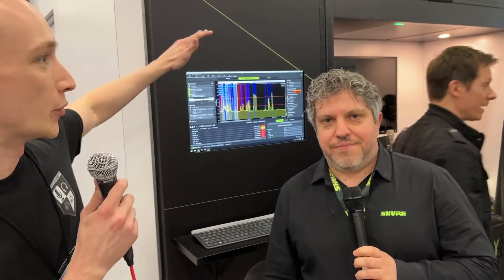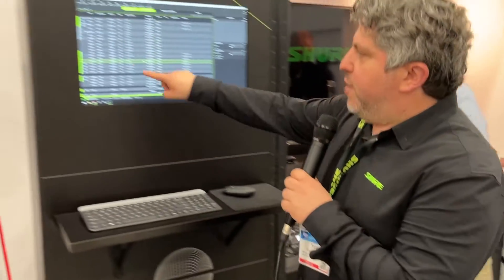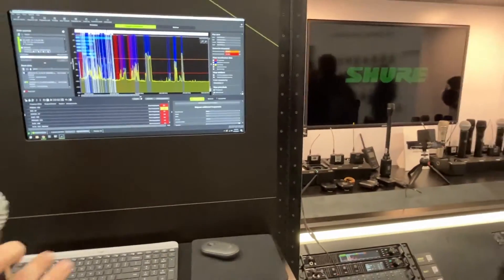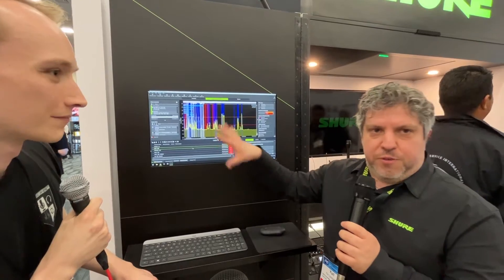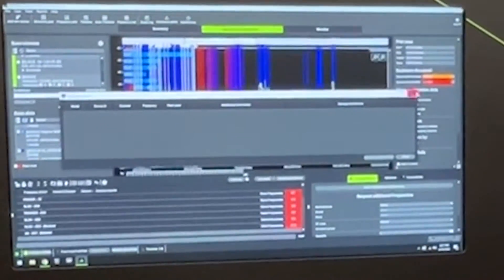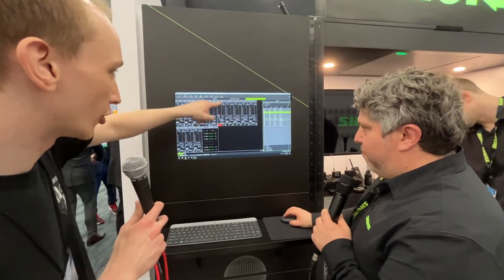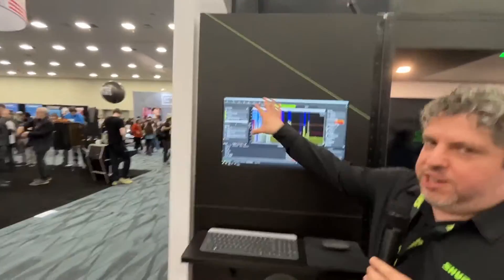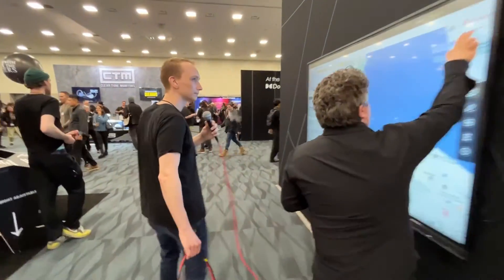Shure Wireless Workbench 7: The Ultimate Tool for Managing Your Wireless System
Check out the powerful new features in Shure Wireless Workbench 7!

Thanks to @shure for taking the time to show off this awesome gear @TheNAMMShow!